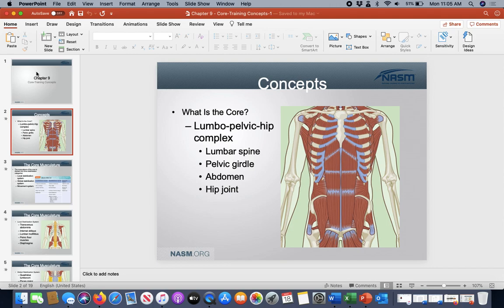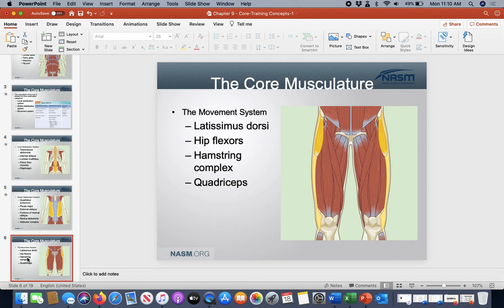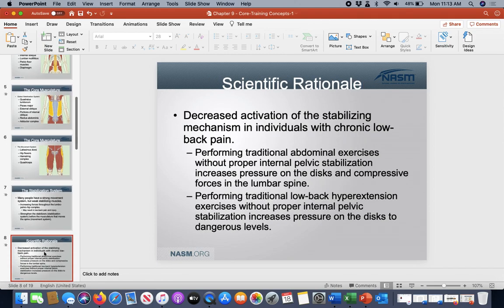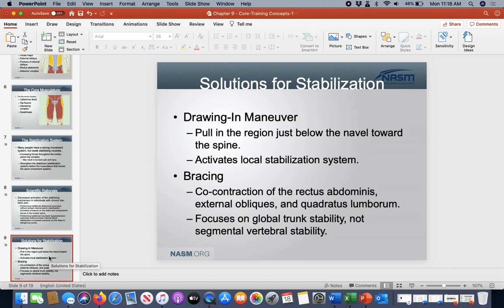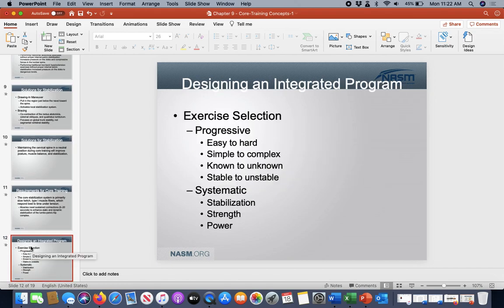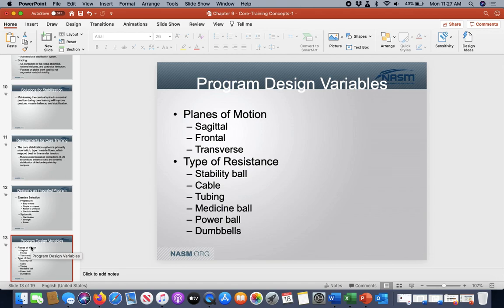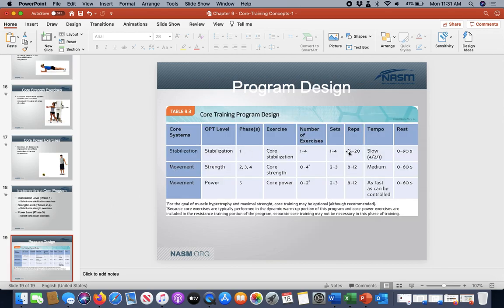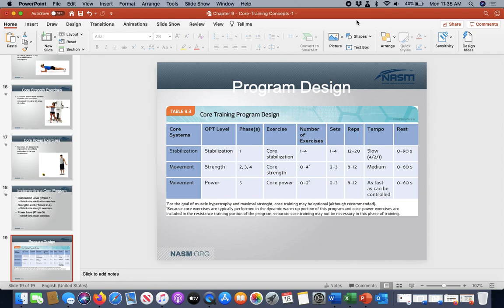Chapter 9 - Core Training Concepts